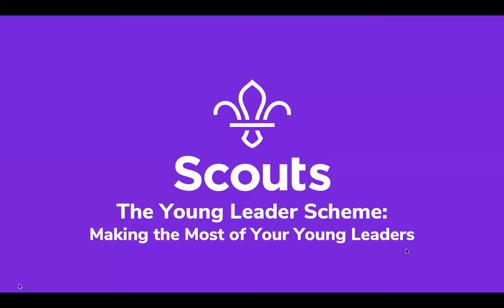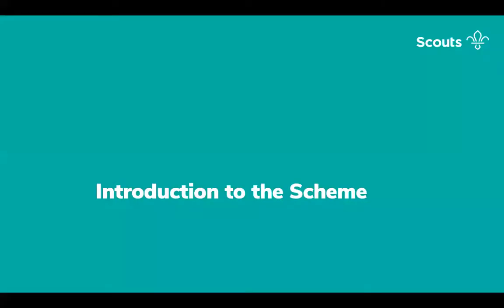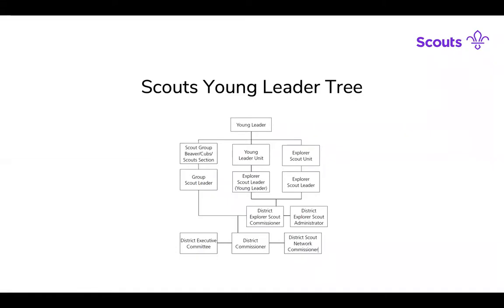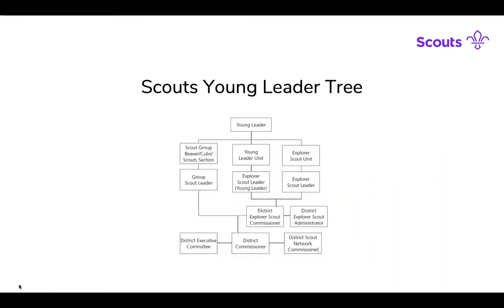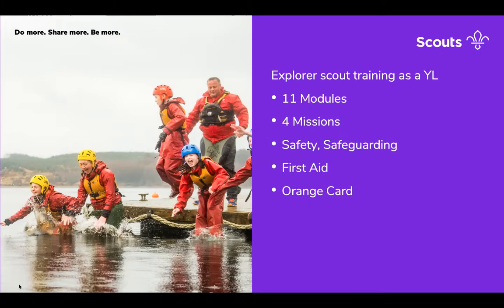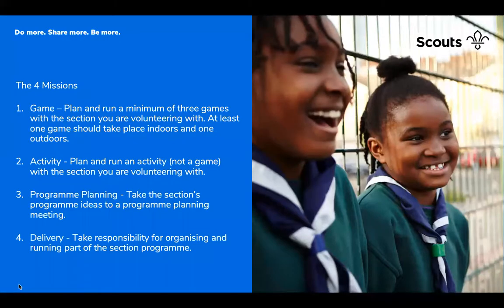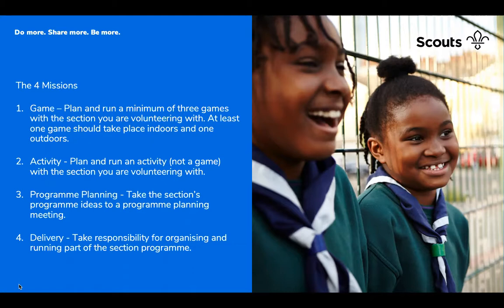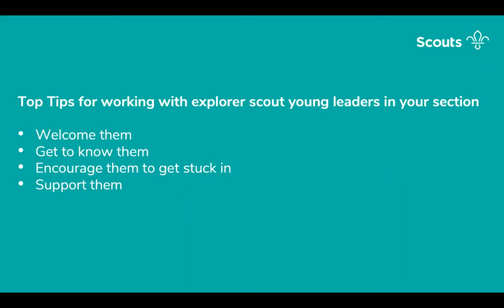Making the Most of Your Young Leaders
A recording of Central Yorkshire’s ‘Making the Most of Your Young Leaders’ workshop that took place on Monday 7th March 2022.

For more information on the Explorer Scout Young Leaders Scheme, please see the information on the Scouts